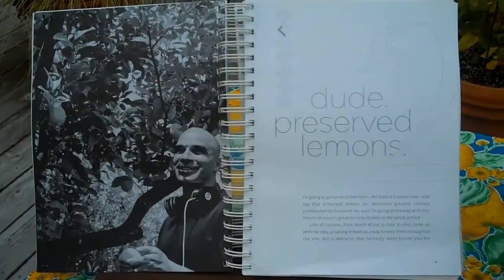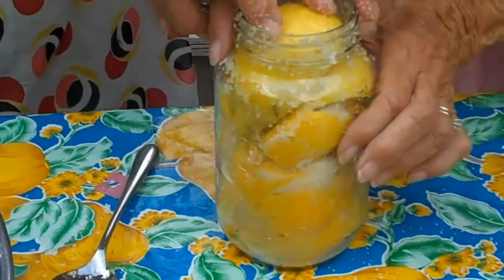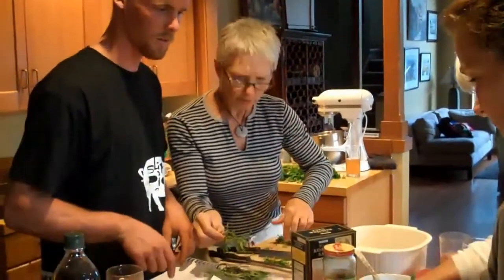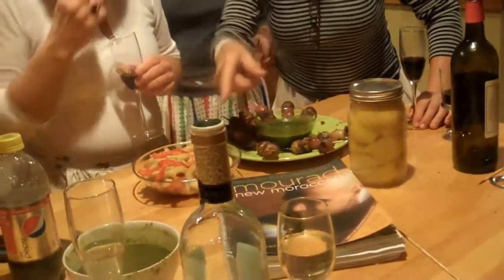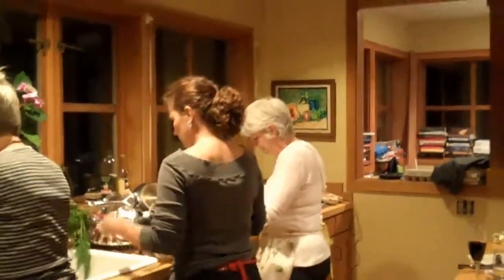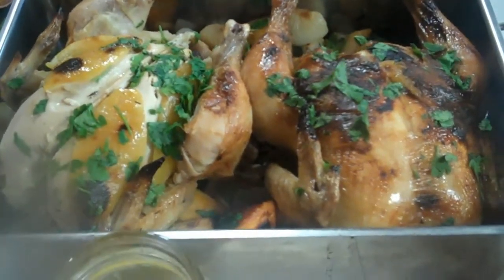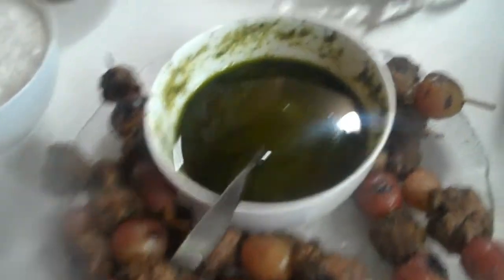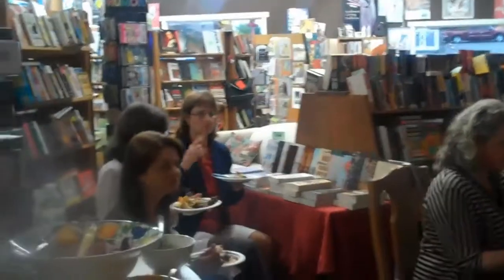Liberty Bay Books + Friends cooking Mourad New Moroccan dis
Cooking with Mourad Lahlou's New Morocan Cookbook by Artisan books. Great time was had by all our friends, bookclub members eating and preparing this wonderful Moroccan food.